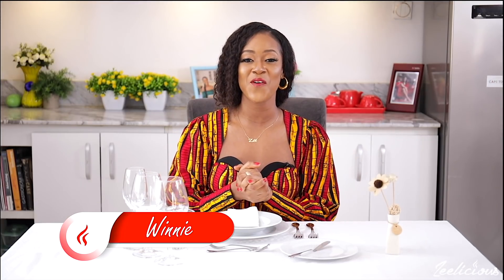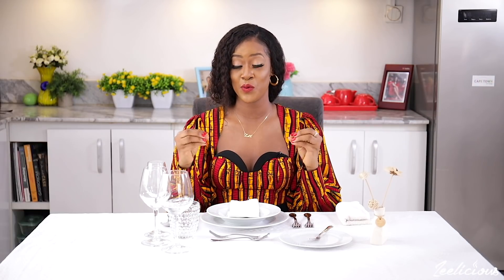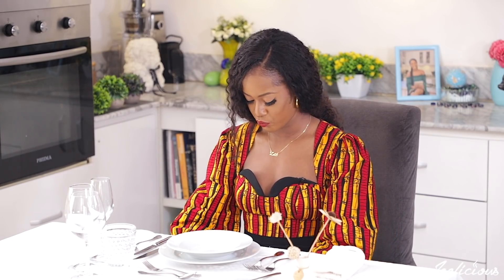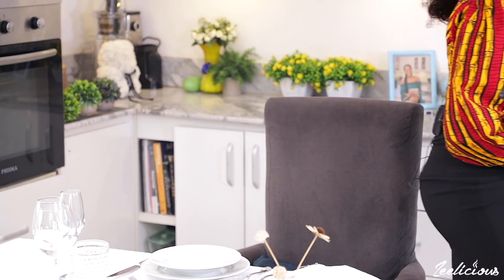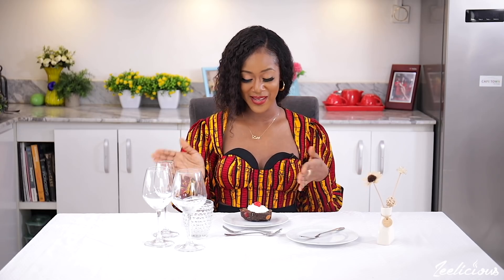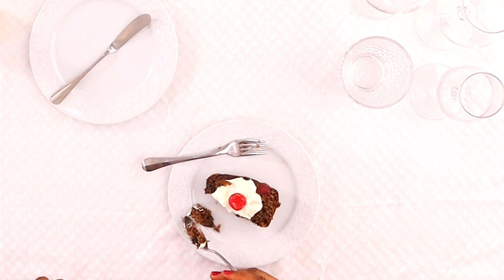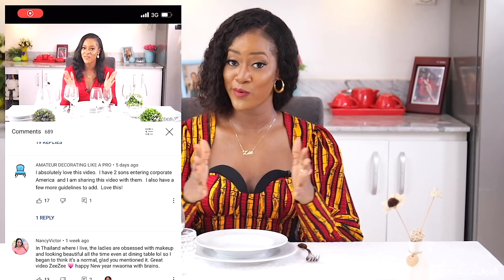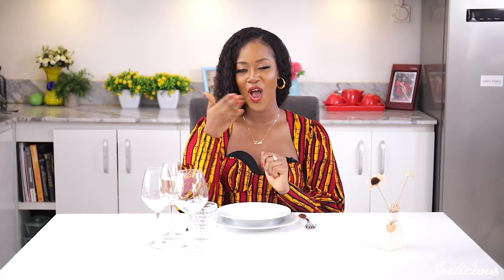TABLE ETIQUETTE (PART 2) - WHAT YOU SHOULD DO & NOT DO WHEN YOUR FOOD ARRIVES - ZEELICIOUS FOODS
This is the second part of the table manners/etiquette series. In this video I am sharing with you what you should do and not do when your food arrives.

Use them to create a lasting impression and a successful dining experience.

Love,
Winnie❤️